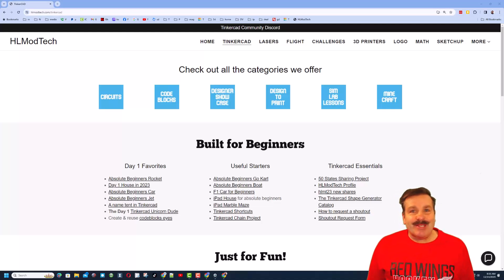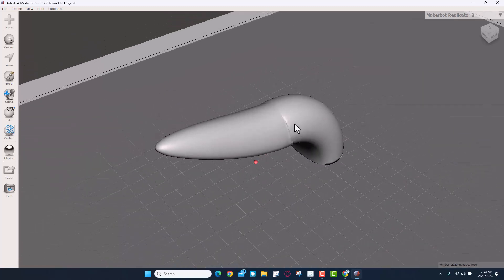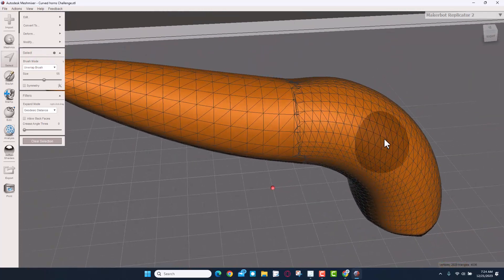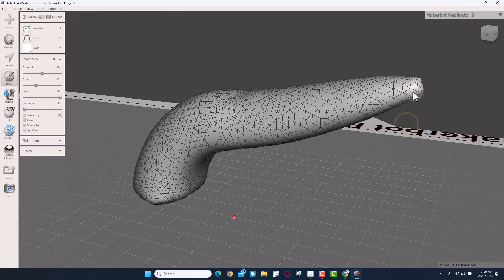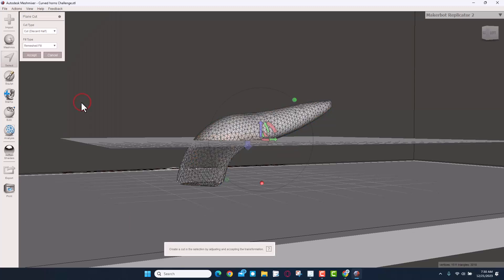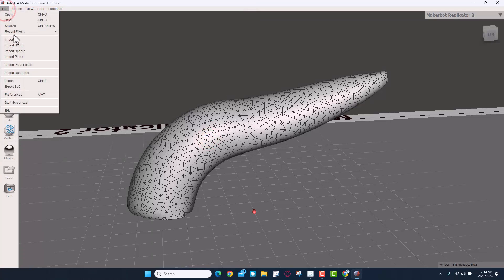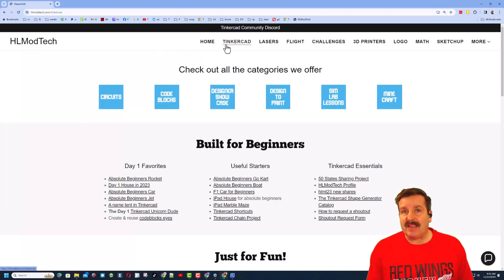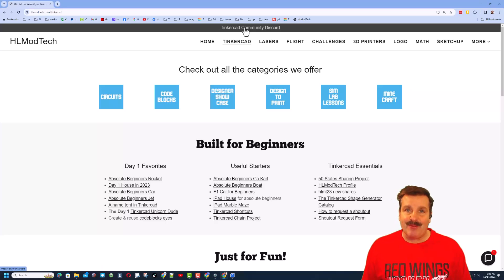Tinkercad Genius! Remove Seams & Smooth Shapes MESHMIXER in Minutes!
Tinkercad Genius! Remove Seams & Smooth Shapes with MESHMIXER in Minutes!  Mesmixer is free but unsupported. It is a great tool to add to your Tinkercad tool belt though!  Have a glorious day and Keep Tinkering!

Mesh Mixer is a fabulous free tool from Autodesk.